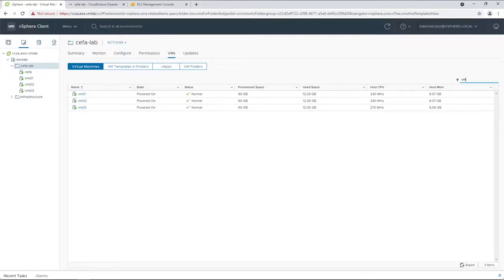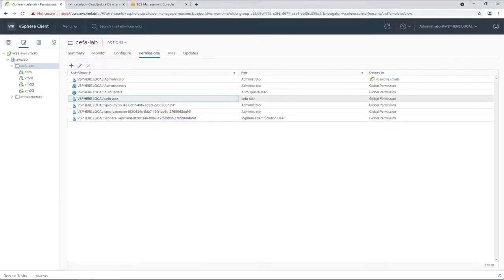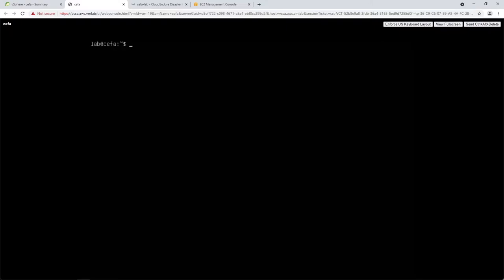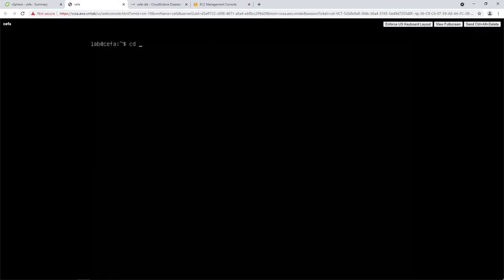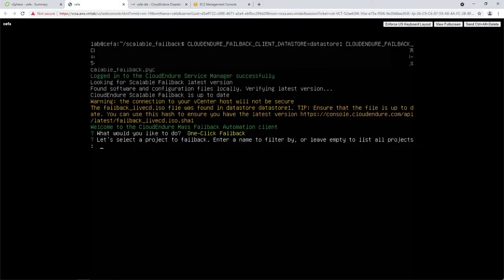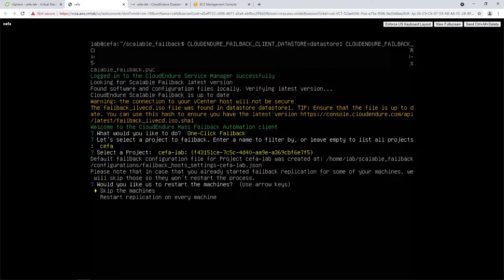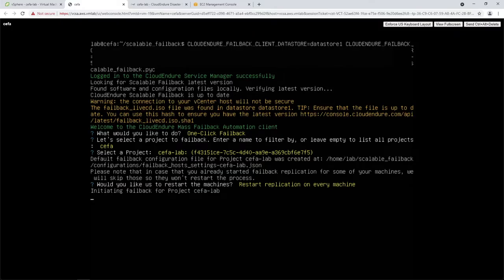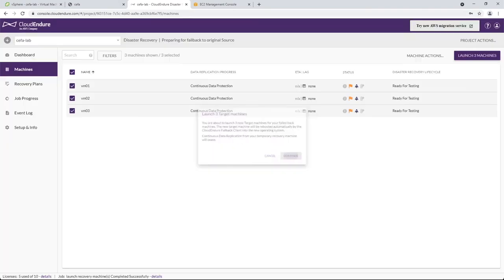CloudEndure Disaster Recovery Mass Failback Automation (CEFA)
Watch this demo to learn how to use the CloudEndure Mass Failback Automation client (CEFA) to fail back multiple vCenter machines at the same time.